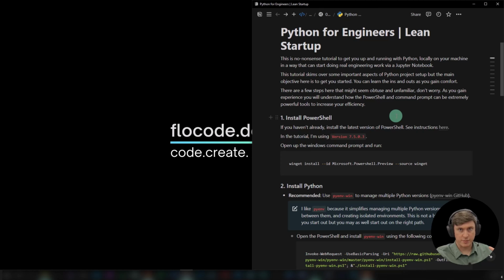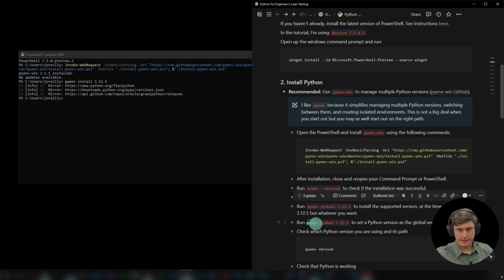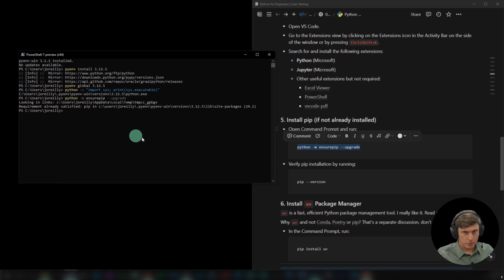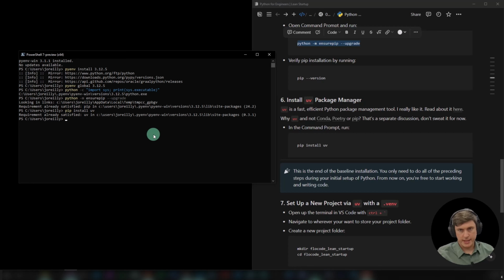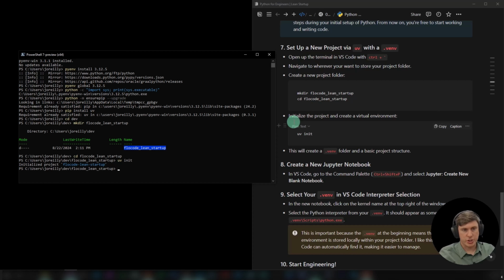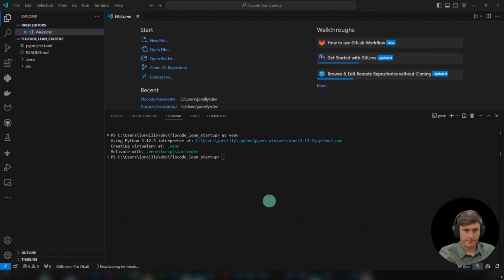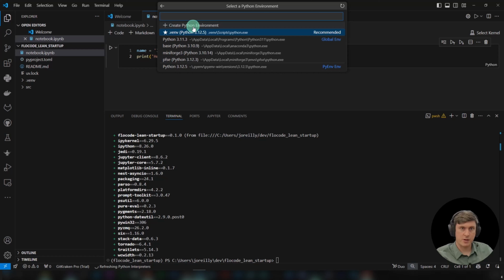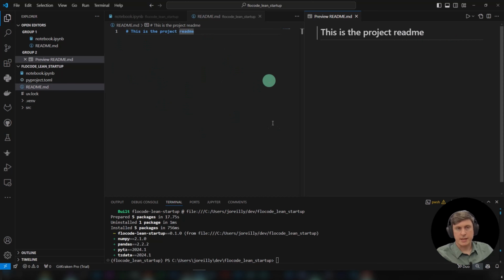Python for Engineers | Lean Startup with uv - Setting up Jupyter Notebooks in VS Code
In this video, we dive into Python for Engineers with a focus on practical applications for startups and developers. Join us as we explore the Lean Startup approach with UV and show you how to quickly set up Jupyter Notebooks in VS Code for seamless coding and data analysis.

Since recording this video - I learned you can also use UV for installing and managing Python, amazing. The updates and some more insights are in this flocode article:

What you’ll learn:
🔴How to install and configure Jupyter Notebooks in Visual Studio Code.
🔴Essential tips for using Python in engineering and startup environments.
🔴Insights into the Lean Startup methodology and how UV utilizes it for agile development.
Whether you're an engineer, a startup enthusiast, or just getting started with Python, this tutorial will help you optimize your workflow using Jupyter Notebooks inside VS Code. Get ready to boost your productivity and streamline your coding process!

👍 Like this video if it helped you, and drop a comment if you have any questions or need more tutorials!

James 🌊